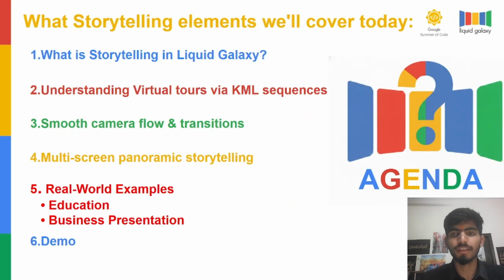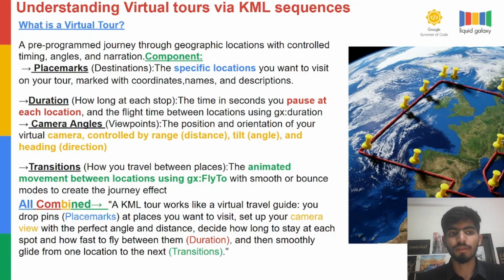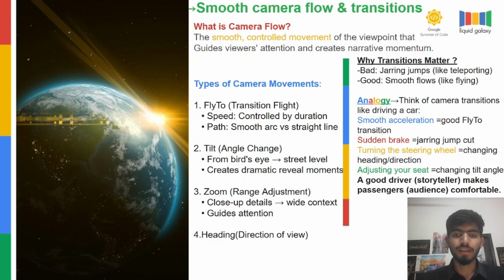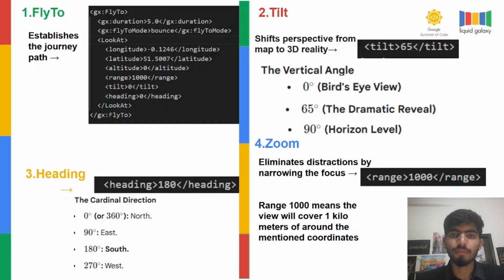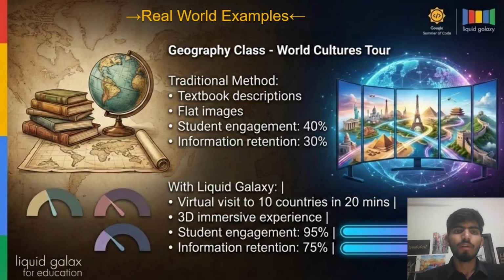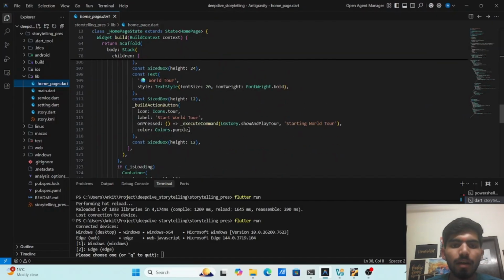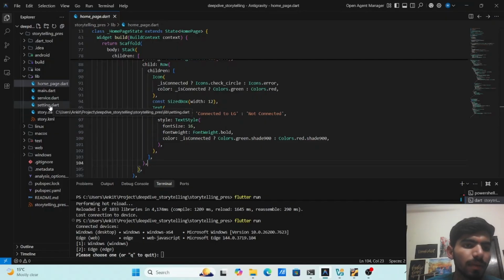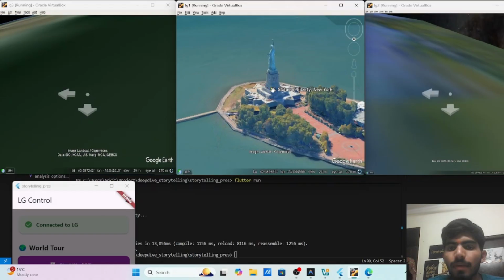Storytelling with Liquid Galaxy Immersive Virtual Tours Using KML & Examples t3 GSOC2026